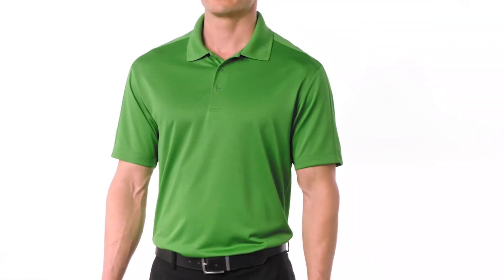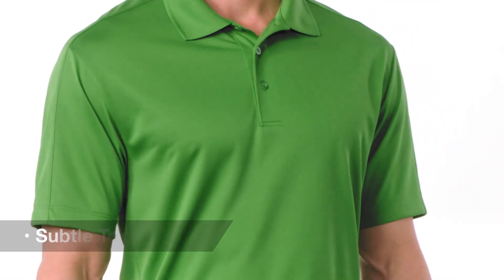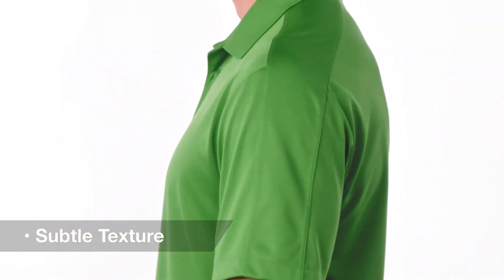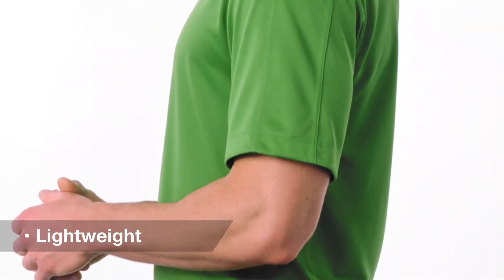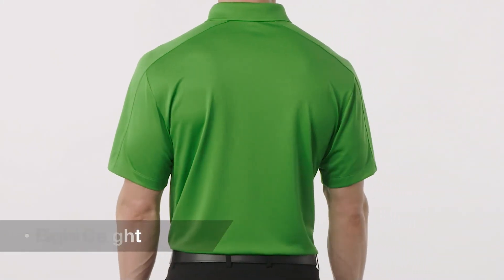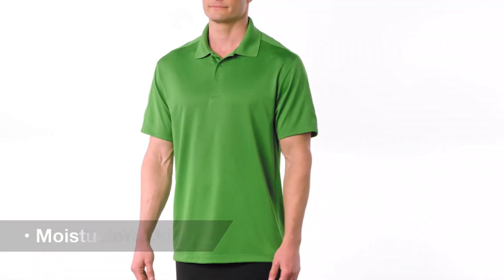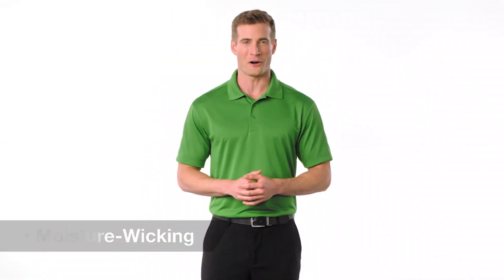Custom Logo K569 Port Authority® Diamond Jacquard Polo